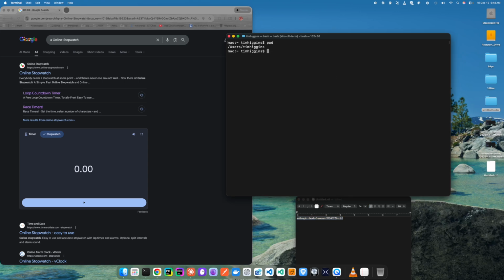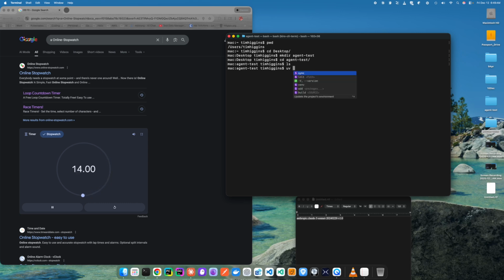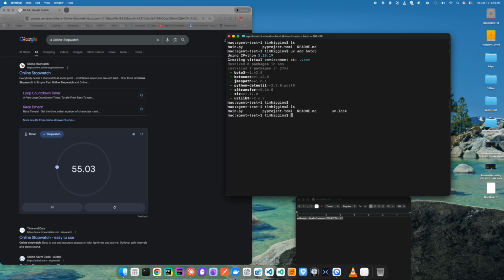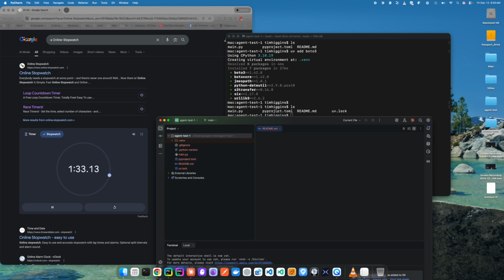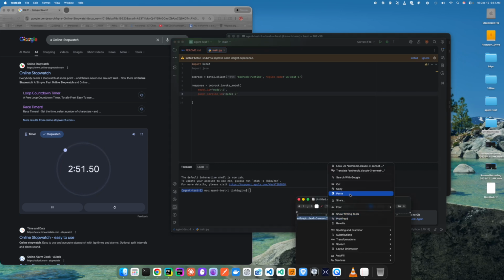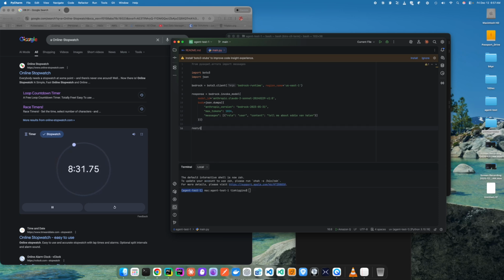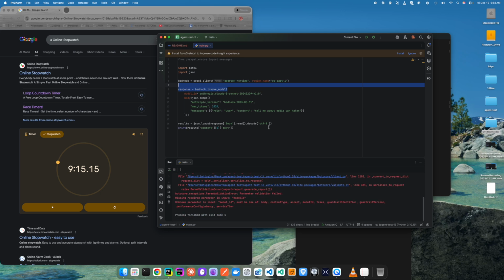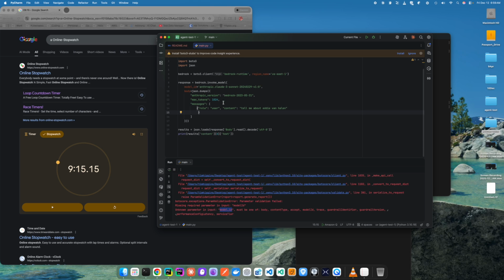Build an AI Agent in 10 Minutes with AWS Bedrock & Python (Mistakes Included)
Speed run: Building a working AI agent using AWS Bedrock and boto3 — from zero to working code in under 10 minutes, mistakes and all.

No fancy frameworks. No over-engineering. Just Python, boto3, and uv for dependency management.

What's covered:
- Calling Claude via Bedrock programmatically
- Parsing AI responses in code

This is what "programmatic AI access" looks like vs clicking around in a UI.

Tech used: Python, boto3, AWS Bedrock, uv, Claude